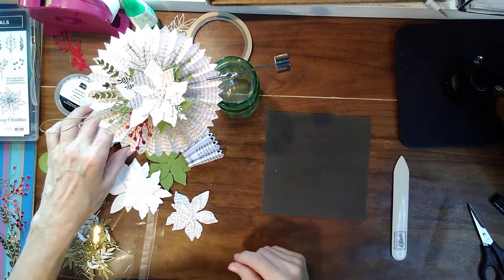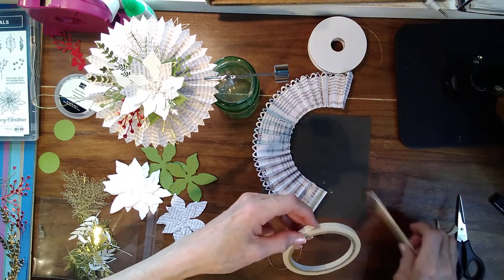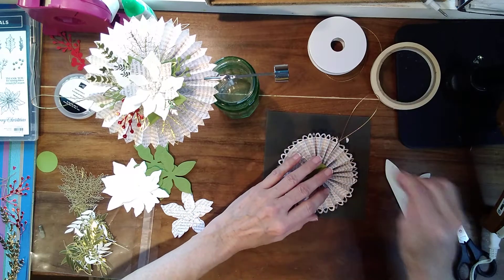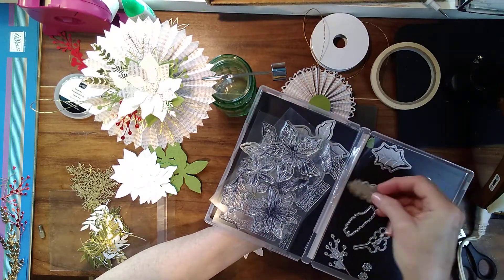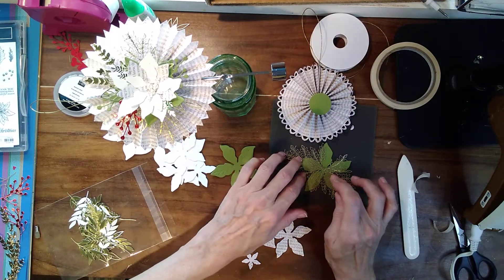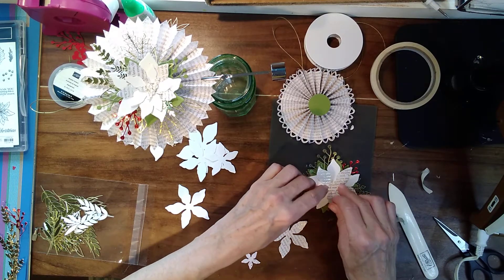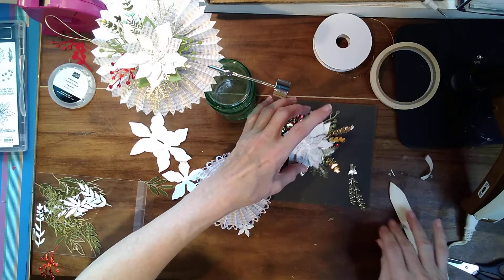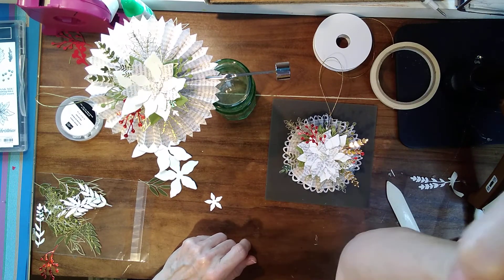Stampin Up Poinsettia Ornament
Stampin Up Poinsettia Petals, Forever Gold DSP, Brushed Metallic DSP